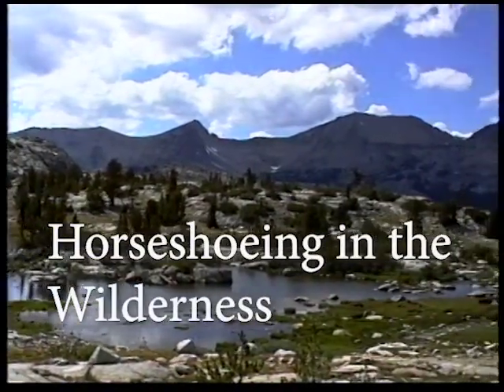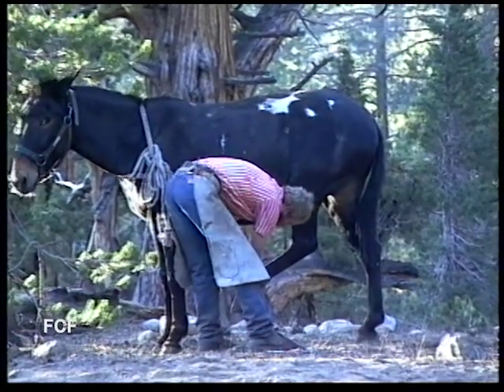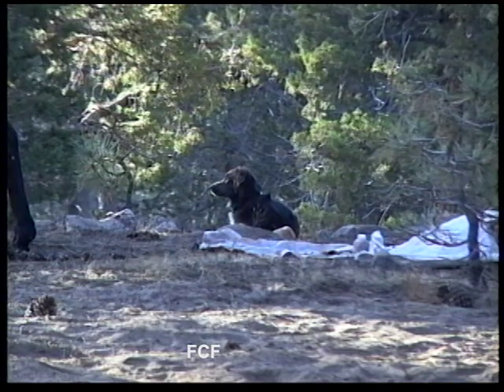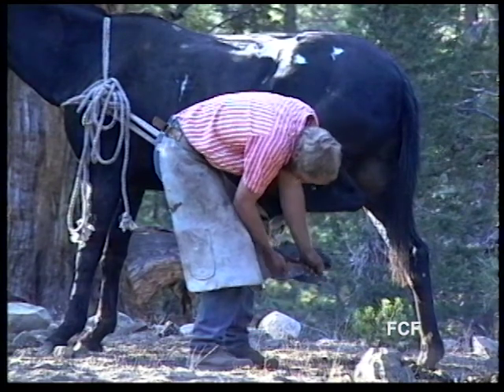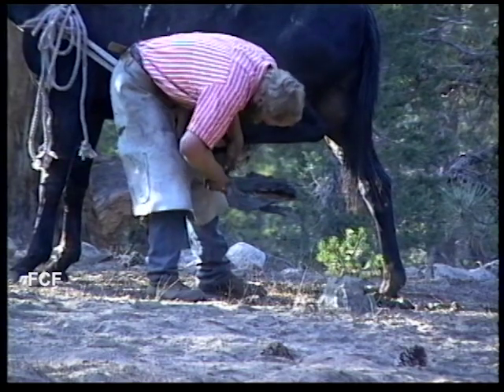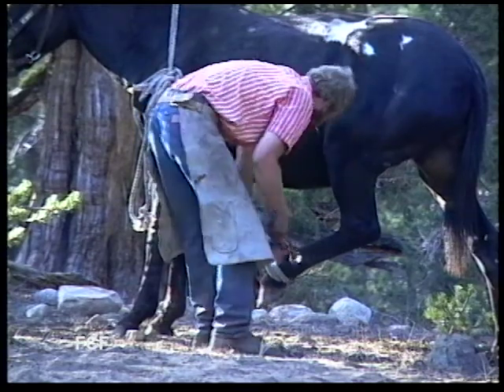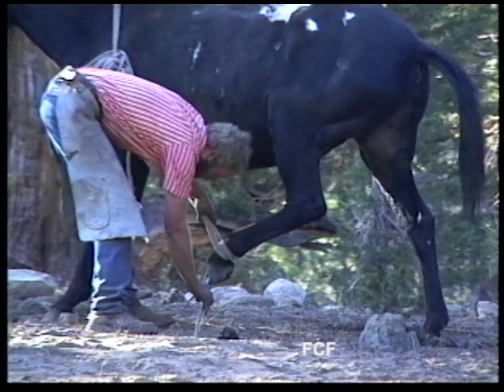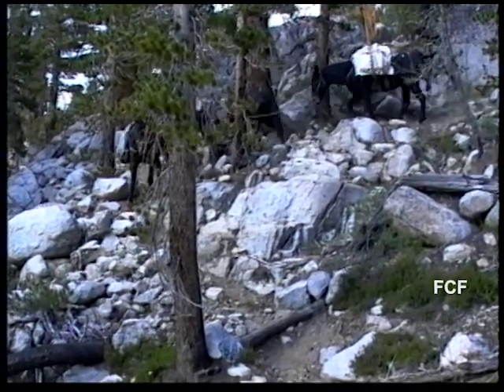How to change a horseshoe in the wilderness and be a farrier: high Sierra Nevada Mountains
While packing deep into the Sierra Nevada mountain wilderness one may need to change the shoes on a horse or mule. This video shows a packer/cowboy doing the job of a farrier. He uses farrier nippers, farrier pullers, farrier crimpers, farrier apron, farrier rasp, farrier hammer and nails to remove and put on a new horseshoe on a mule. To view other videos produced by Franklin Clay Films go